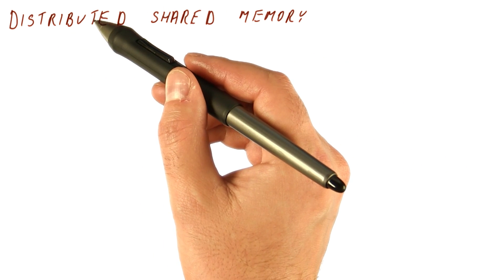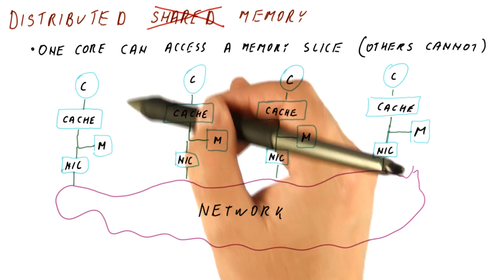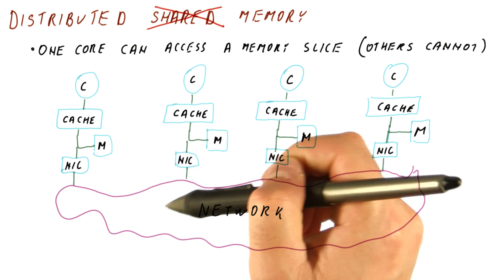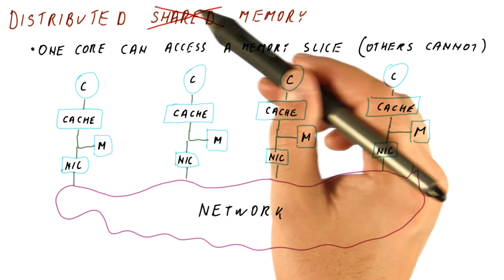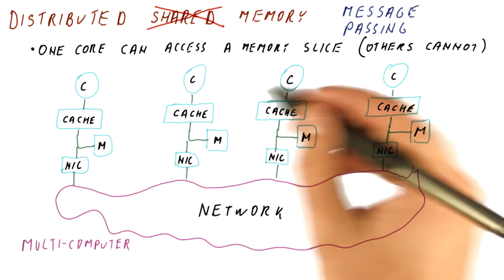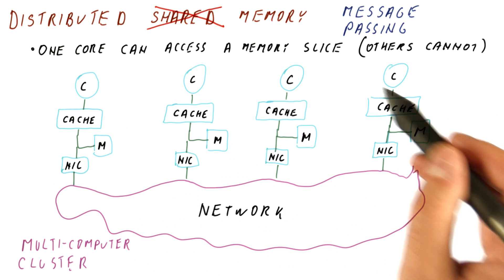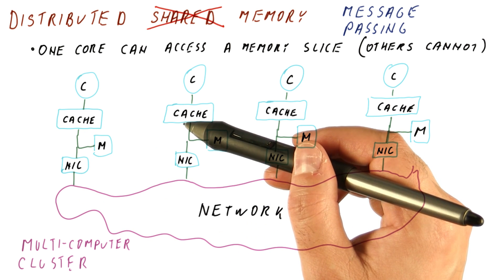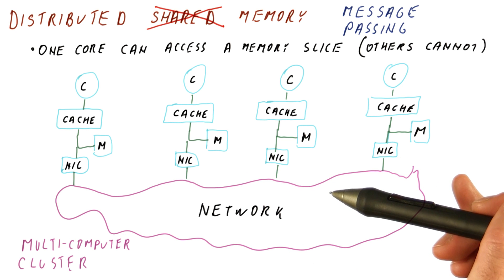Distributed Shared Memory - Georgia Tech - HPCA: Part 5